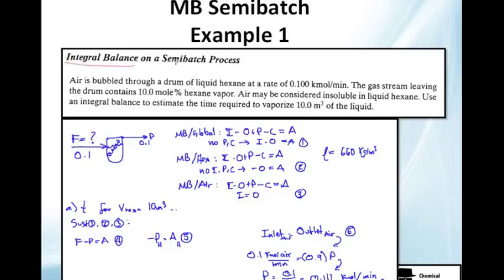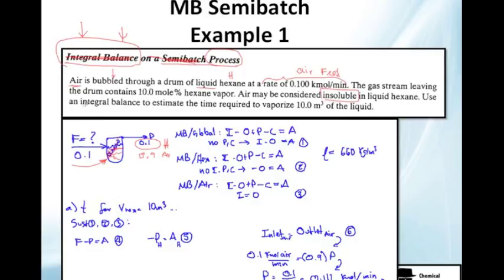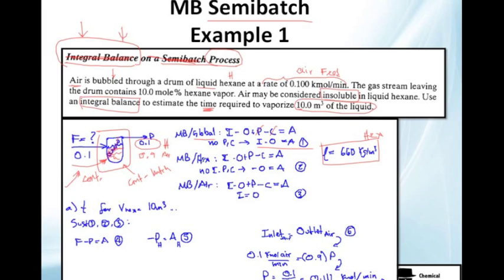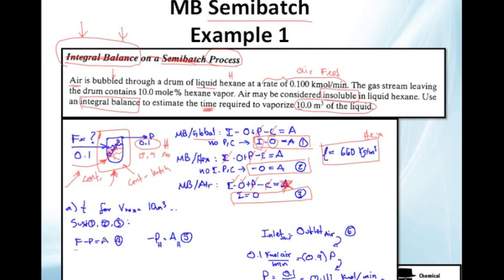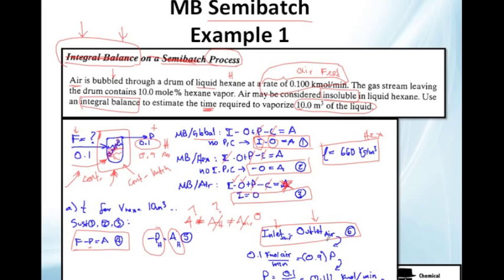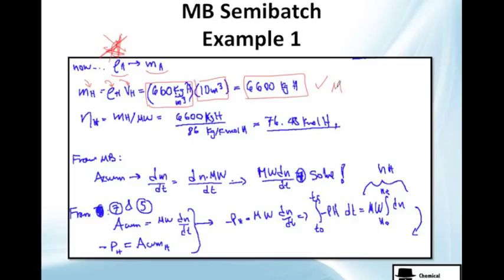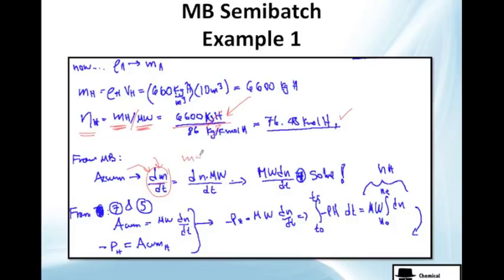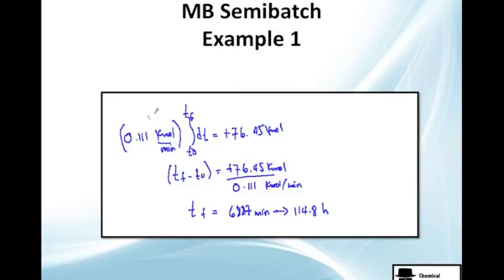Semi Batch Exercise in Mass Balance (MB1 2-11)